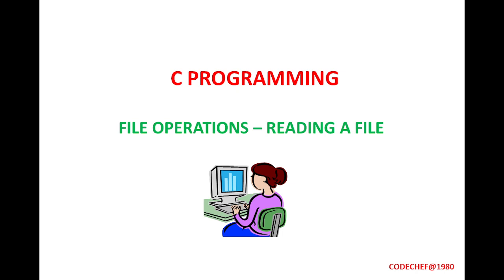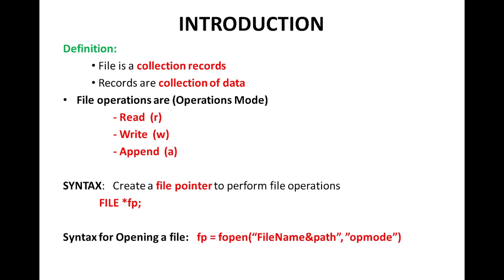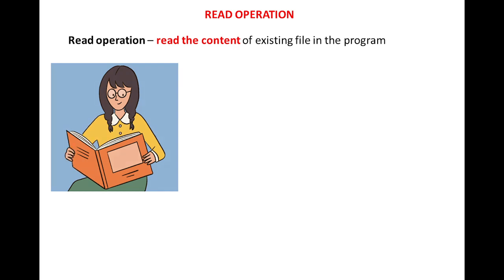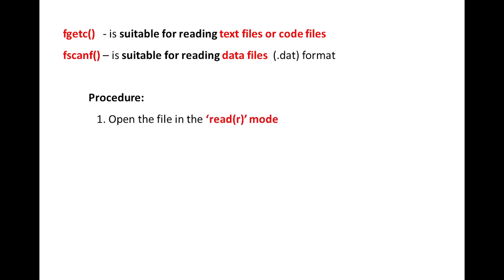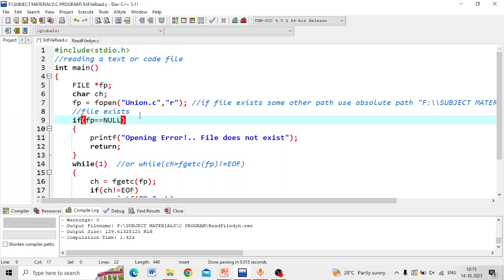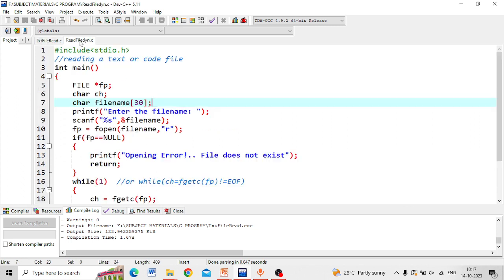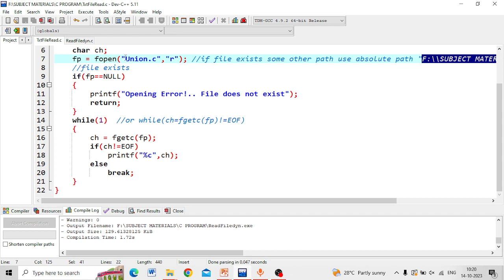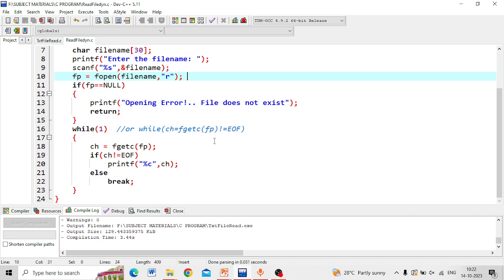FILE READING IN C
In this video, we covered the concepts and fundamentals required for implementing file reading operation in C programming language. A simple example provided to understand how to take the dynamic input for file which is to be read through program.